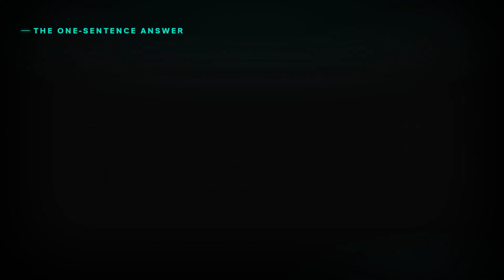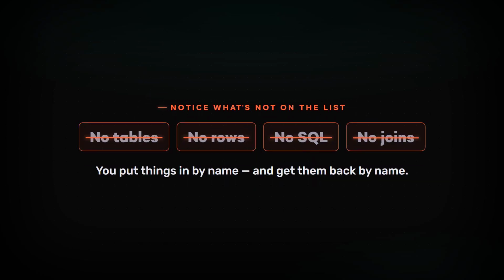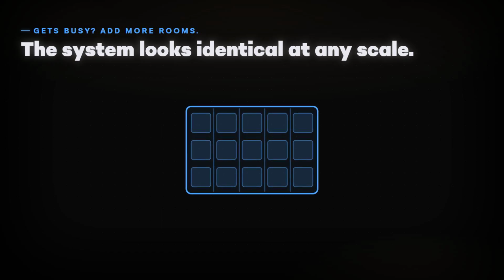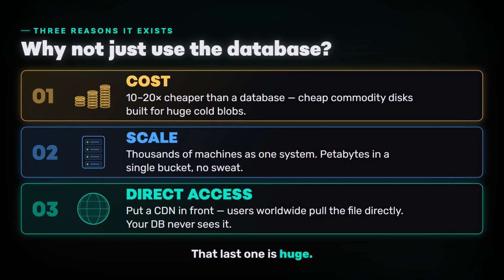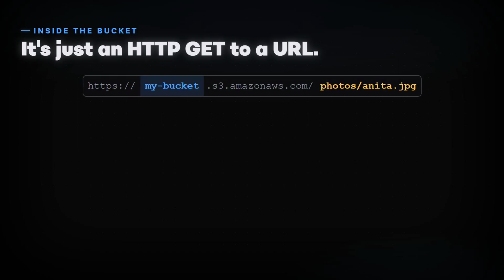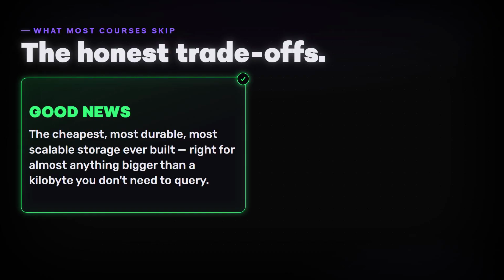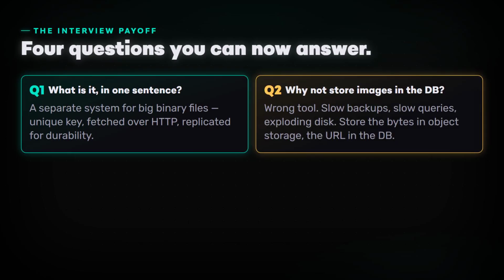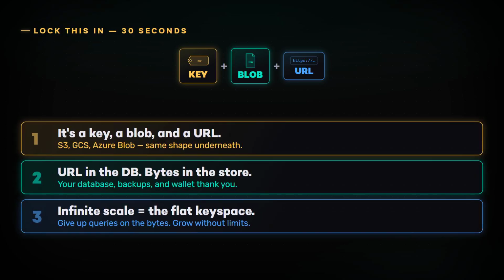Why You Should NEVER Store Images in a Database (Object Storage Explained) | S3, GCS & Azure Blob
Where should you store millions of images, videos, documents, backups, and other large files?

Your database?

Usually, that's the wrong place.

Large-scale systems commonly use **Object Storage** services such as Amazon S3, Google Cloud Storage (GCS), and Azure Blob Storage instead.

In this System Design Fundamentals lesson, we'll understand what **Object Storage and Blob Storage** actually are, why they exist, and how they can store enormous amounts of data while appearing almost infinitely scalable.

You'll learn:

✅ What is Object Storage?
✅ What is Blob Storage?
✅ Object Storage vs Database Storage
✅ Why you shouldn't usually store images directly in a database
✅ Why S3 is used for images, videos, documents, and backups
✅ How Amazon S3 works conceptually
✅ Google Cloud Storage (GCS) explained
✅ Azure Blob Storage explained
✅ How objects are stored using keys
✅ Objects vs files explained
✅ Metadata in Object Storage
✅ How applications retrieve objects
✅ Why Object Storage is massively scalable
✅ How "infinitely scalable" cloud storage works conceptually
✅ When should you use Object Storage?
✅ Object Storage in System Design Interviews

Imagine you're building an application where users upload millions of profile pictures and videos.

You could store those files directly inside your relational database.

But doing so can make the database larger, backups heavier, replication more expensive, and scaling more complicated.

Instead, modern architectures commonly follow a pattern like:

**Application → Object Storage → Object URL/Key**

The actual image or video lives in Object Storage, while your database typically stores metadata and a reference or object key.

This separation allows each storage technology to do what it does best.

We'll also demystify how services such as **Amazon S3, Google Cloud Storage, and Azure Blob Storage** can handle enormous amounts of data.

You don't need to understand their proprietary internal implementations.

The important System Design idea is that the storage service distributes objects across large fleets of storage infrastructure while handling durability, replication, partitioning, failures, and scaling behind a simple API.

Object Storage is commonly used for:

• User uploads
• Documents
• Static website assets
• Backups
• Log archives
• Data lakes
• Machine learning datasets
• Large binary files

Understanding Object Storage is especially important for **System Design Interviews**.

If you're designing something like Instagram, YouTube, Google Drive, Dropbox, or a photo-sharing application, one of the first questions should be:

**Where will the actual files live?**

Usually, the answer isn't your relational database.

By the end of this video, you'll understand why Object Storage is one of the fundamental building blocks of modern scalable systems.